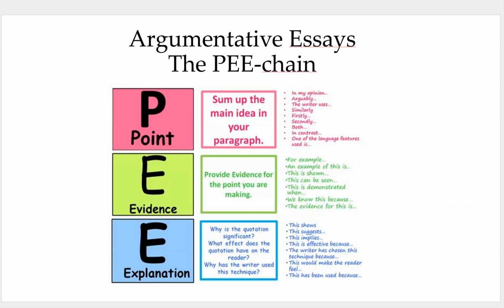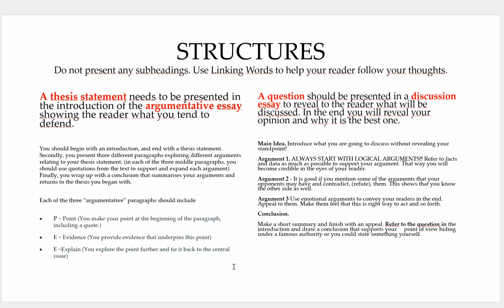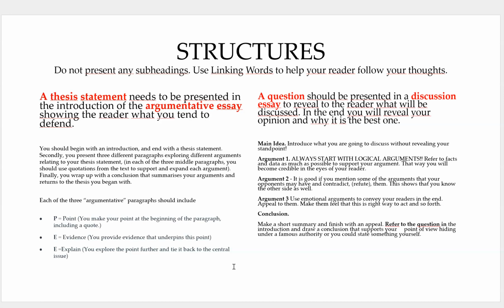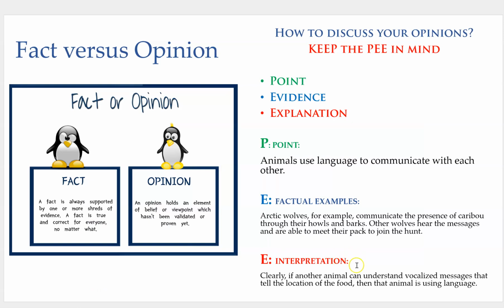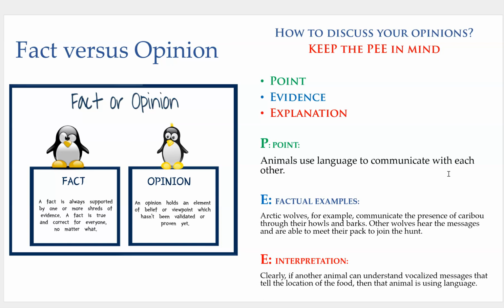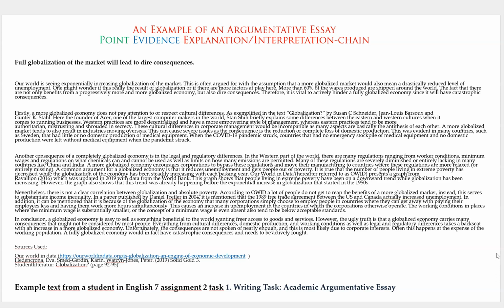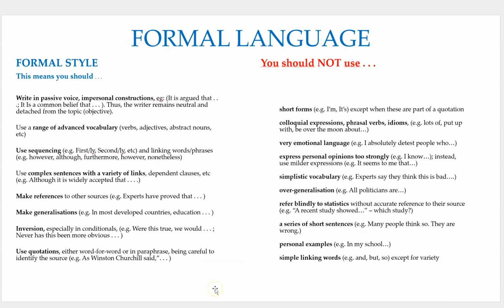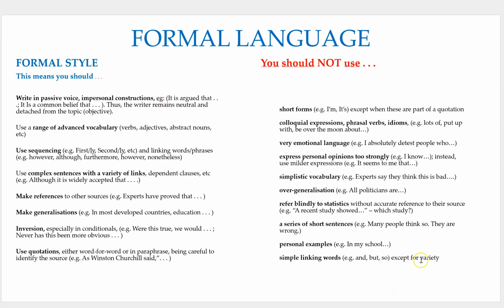Webinar 2 Argumentative Essay PEE chain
How to write an argumentative essay, structure, the PEE-chain, and formal language. Explanation of the PEE-chain. A student example.